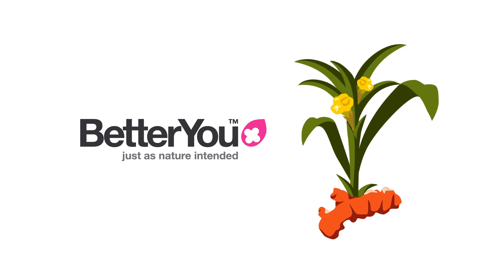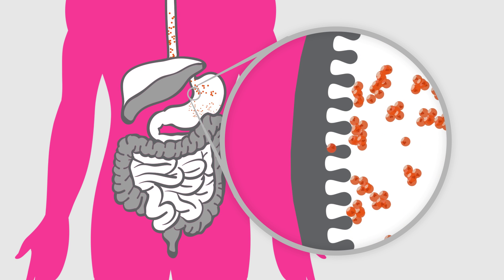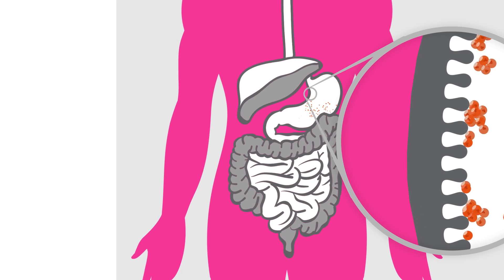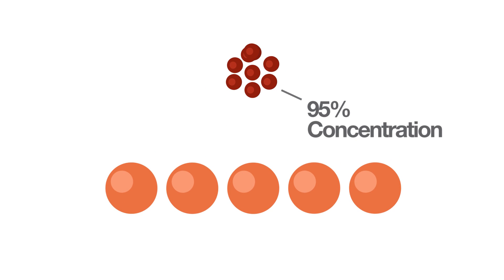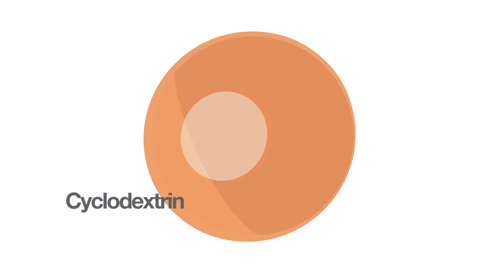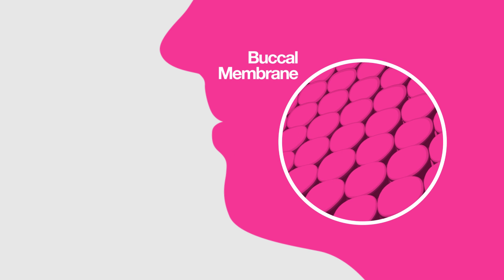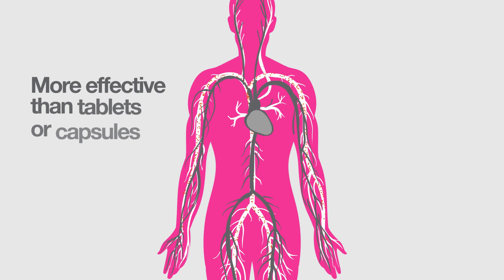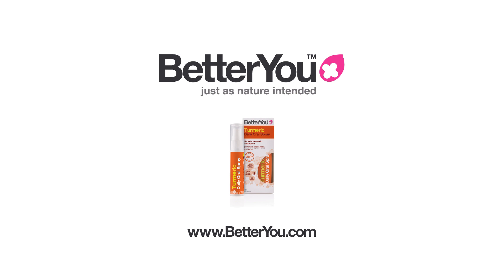How turmeric is best absorbed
Turmeric has been shown to have numerous health benefits. However, turmeric is notoriously hard to absorb due to its hydrophobic nature, which causes molecules to clump together when coming in to contact with water in the gut.

Research has found that around only 1% of the beneficial curcuminoids, the active ingredient found within turmeric, are absorbed in to the bloodstream.

BetterYou’s Turmeric oral spray overcomes this by extracting the 3 active curcuminoids and then encapsulating them in a naturally derived starch know as cyclodextrin, making the curcuminoid molecules water soluble and preventing them from clumping together.

These are then emulsified to create an evenly dispersed, water-based solution. This pioneering formulation, called Cyclocurmin®, increases bioavailability, absorption and improves taste.

The formulation is easily absorbed through the soft tissue of the buccal membrane within the inner cheek, and directly in to the rich vein system below, quickly entering the bloodstream.

This method is proven to deliver over 4 and a half times greater absorption than tablets - guaranteed.